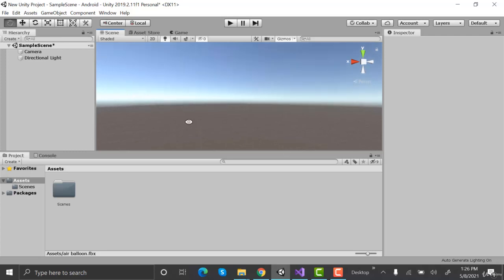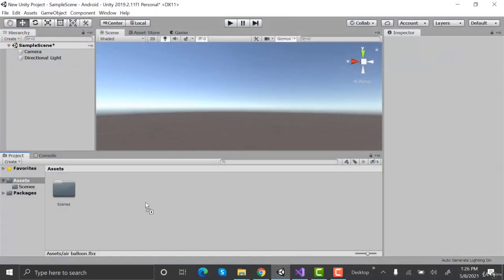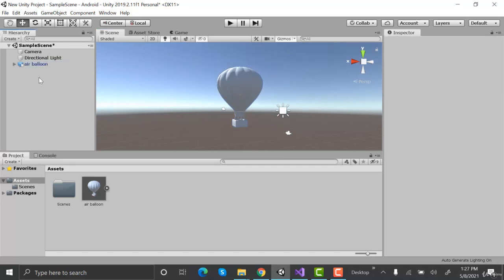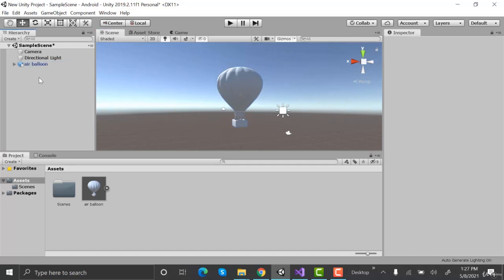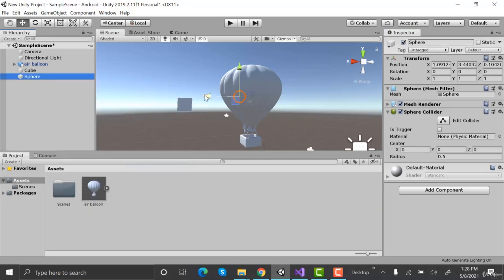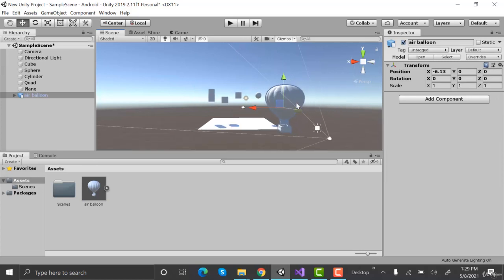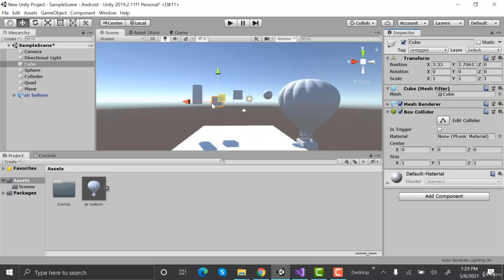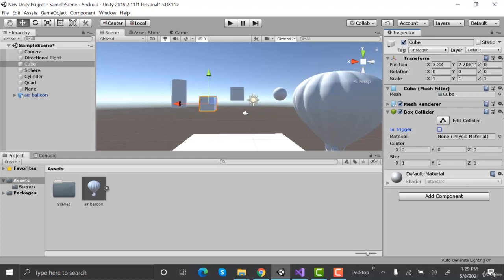3D OBJECTS IN UNITY | Lesson 6